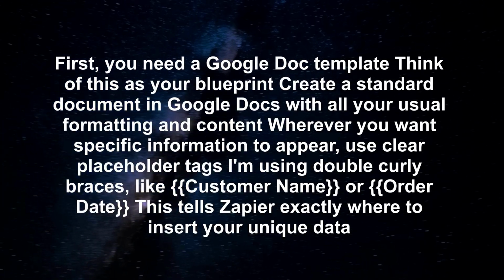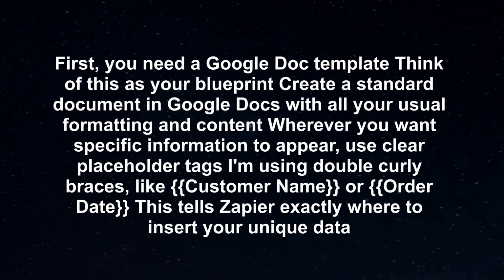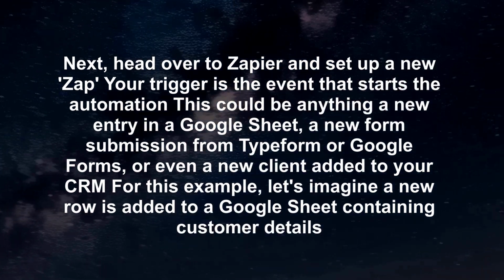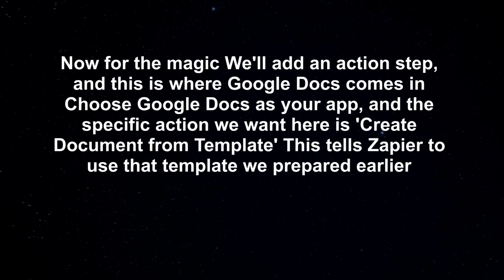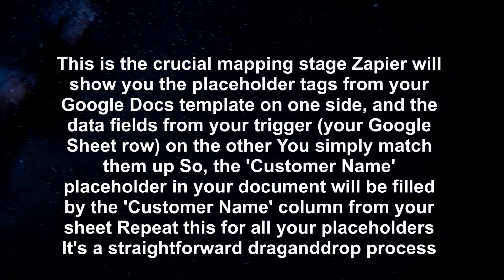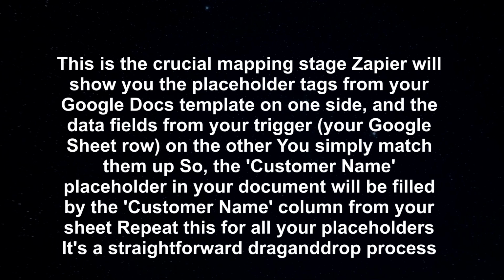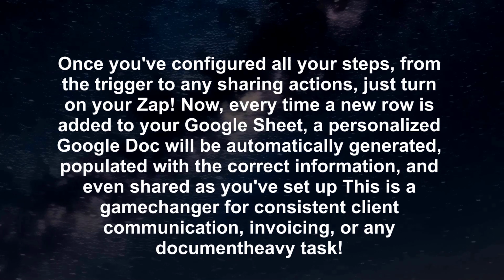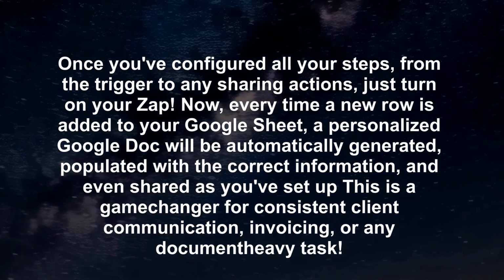How to Create Automated Google Docs with Zapier - Julia'sTutorials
How to Create Automated Google Docs with Zapier explains generating documents from templates, populating them with data, and sharing them automatically, improving efficiency and consistency.

00:00 Intro
00:18 Setting Up Your Google Doc Template
01:28 Creating Your Zapier Trigger
02:00 Connecting Your Google Sheets Account
02:41 Choosing the Google Docs Action: Create Document from Template
03:08 Mapping Data to Placeholders
04:19 Automating Document Sharing (Google Drive/Gmail)
04:55 Activating Your Zap